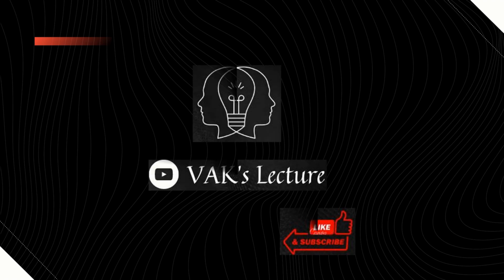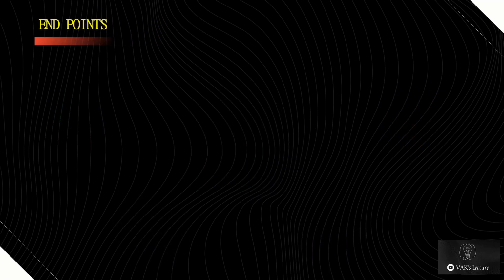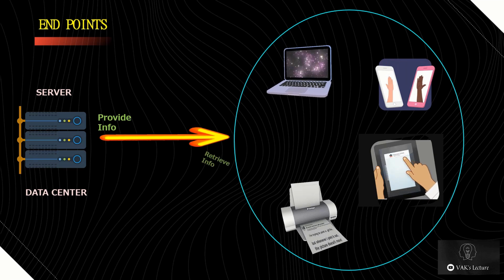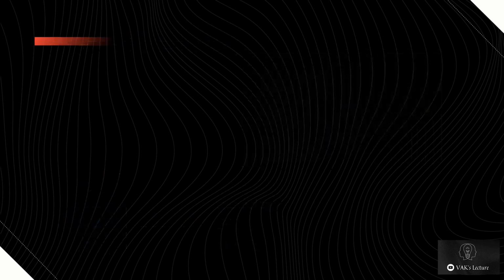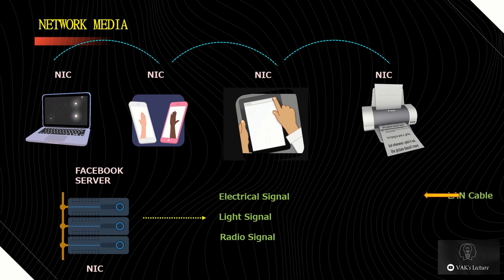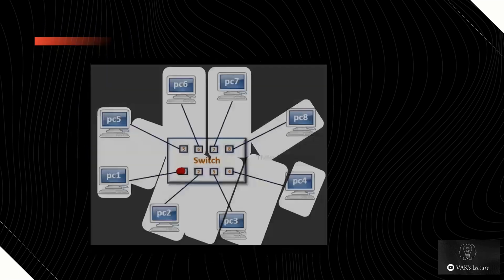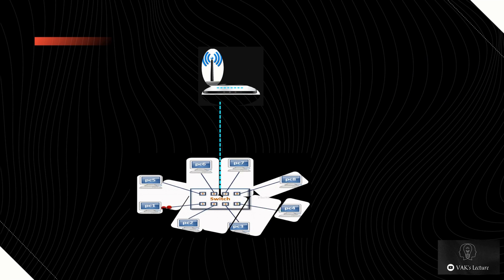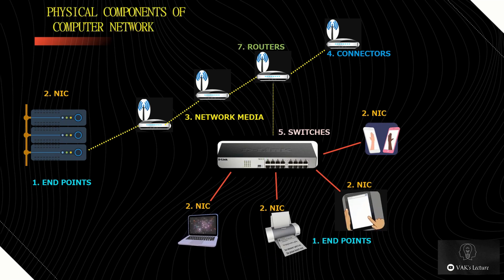Network Components | Physical Components of Network | Networks | Computer Networks | VAK's Lecture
This video describes the working of Network Components. Explanation is given for Endpoints, NIC, Network Media, Connectors, Switch and Router.